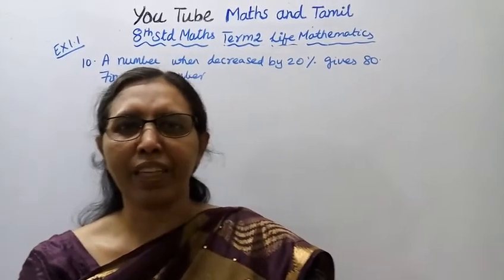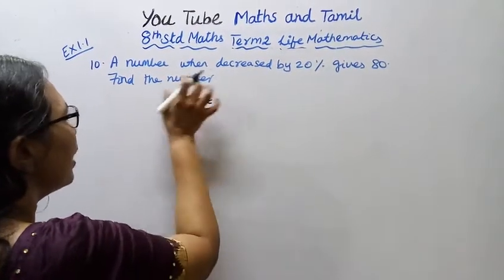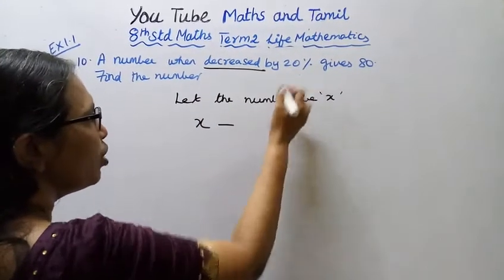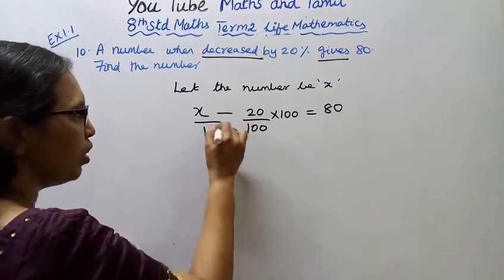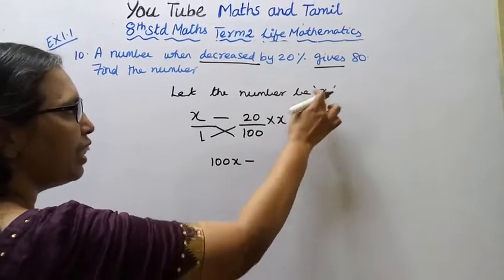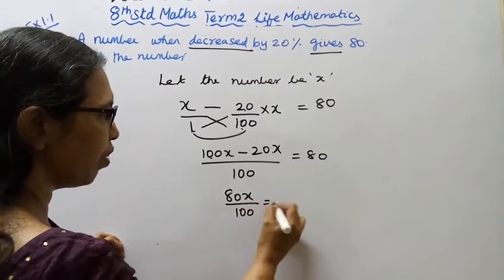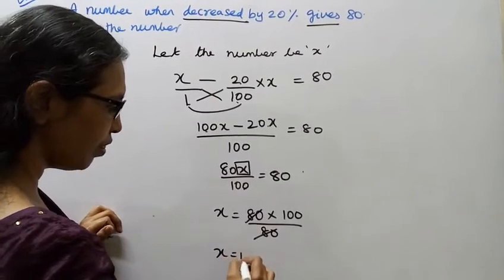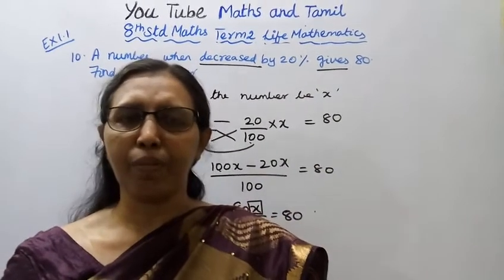T.N.8th Std Maths Exercise:4.1 Sum - 8 | Life Mathematics.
Dear Students,

tn8thmathsex4.1-8#lifemathematics#mathsandtamil